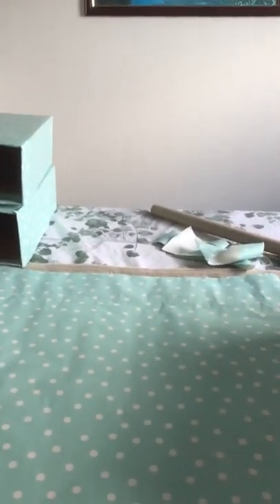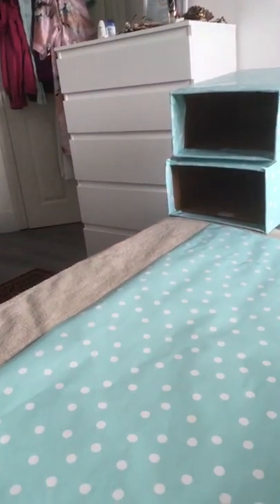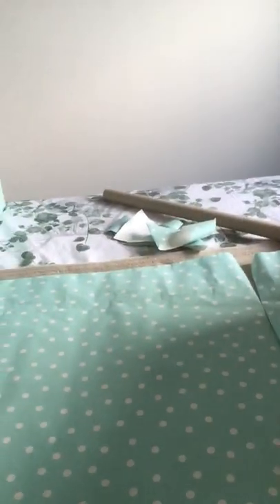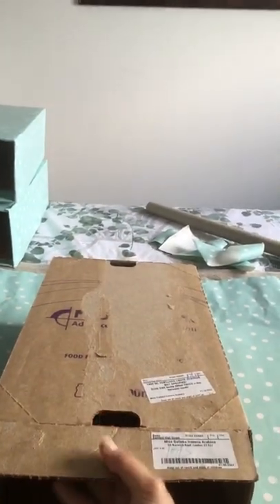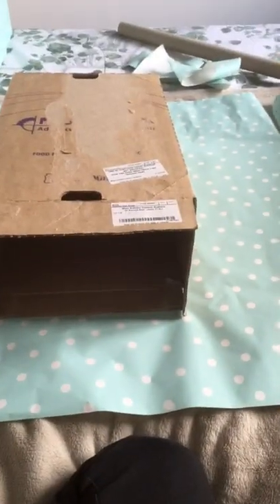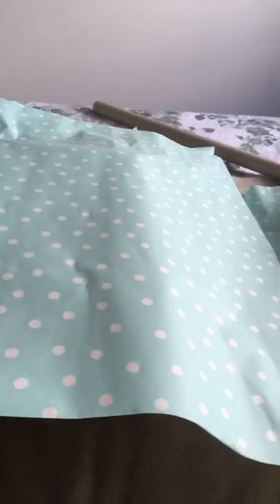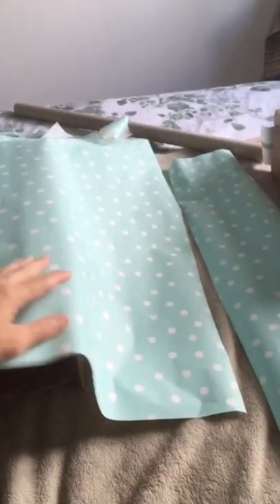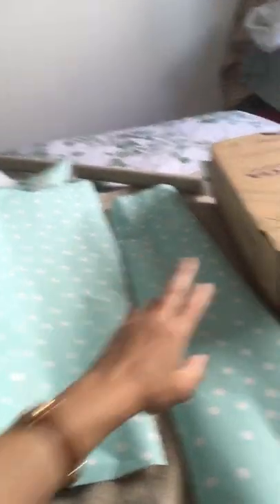Next stage of our carton stationary furniture for our files and records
What we do with the wrapping paper and how we elegantly gluing the paper to the boxes. Will follow up the final part when we need to collect/glue together all the boxes.